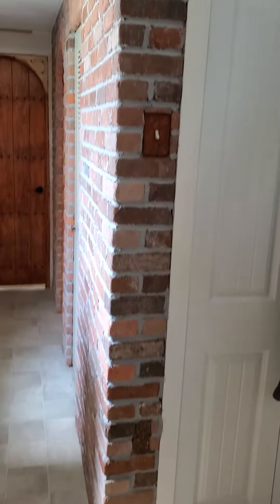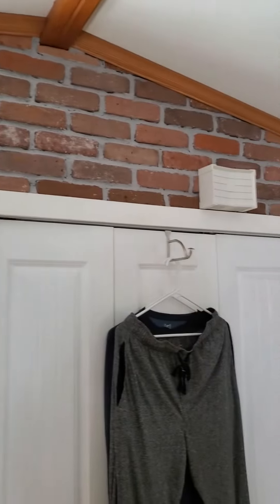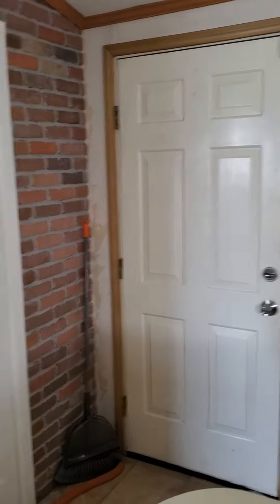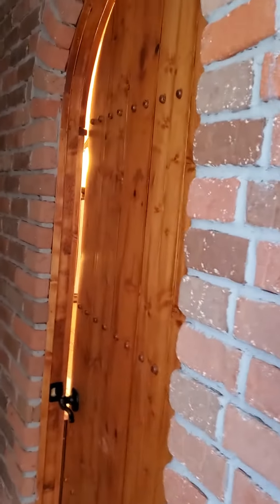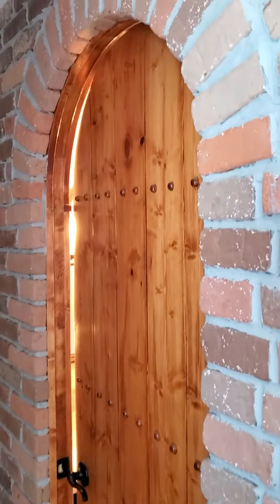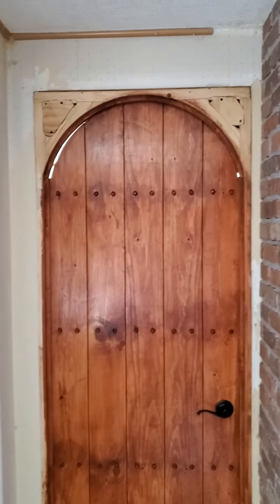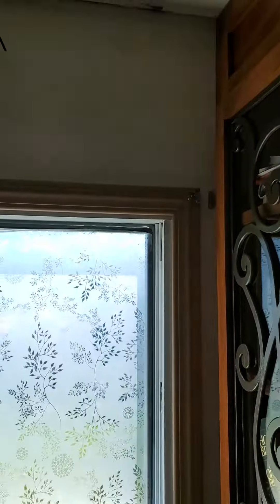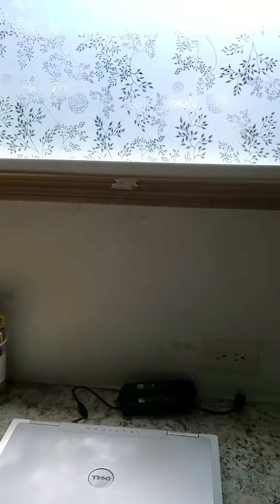Mike's project!! 7/7/22